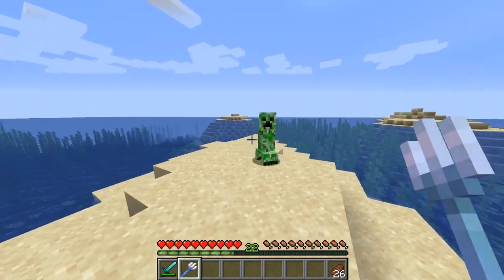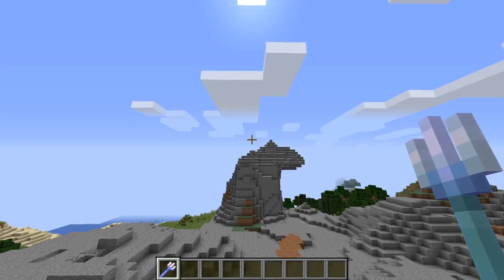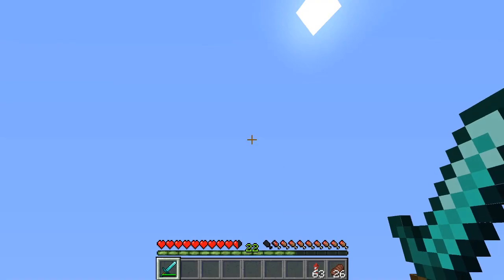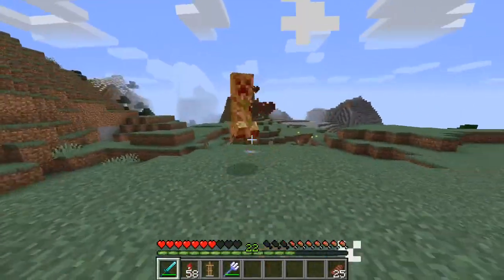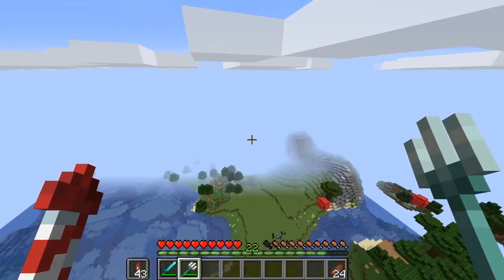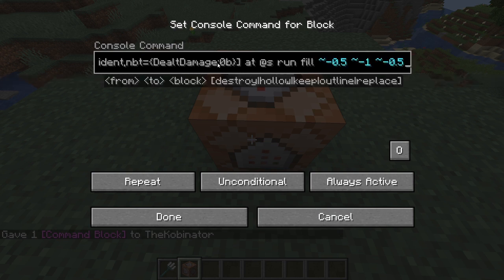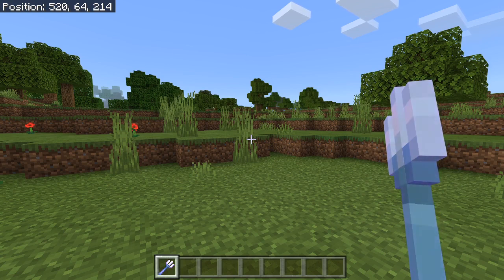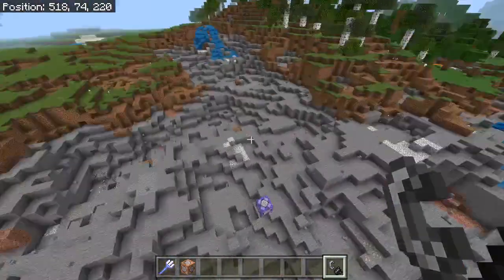Sky Trident Enchantments! Contrail + Slipstream - Minecraft Datapack (+Bedrock Tutorial)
This datapack adds two new trident enchantments to Minecraft: Contrail, which leaves a temporary cloud trail behind that anyone can walk on, and Slipstream, which forms a wind tunnel wherever it flies.

I even try out making a command block tutorial, so you can make your own twists on these enchantments! If you make anything cool, share it with me or submit it to my subreddit

Commands:
 - Java (1 command version): /execute as @e[type=trident,nbt={DealtDamage:0b}] at @s run fill ~-0.5 ~-1 ~-0.5 ~0.5 ~-1 ~0.5 snow_block keep

-Bedrock: /execute @e[type=thrown_trident] ~ ~ ~ fill ~-0.5 ~-1 ~-0.5 ~0.5 ~-1.5 ~0.5 glass keep

-Java (5 command version):
/execute as @e[type=trident,nbt={DealtDamage:0b}] at @s run summon area_effect_cloud ~ ~ ~ {Duration:200,Tags:["set_block"]}

/execute as @e[type=minecraft:area_effect_cloud,tag=set_block,nbt={Age:3}] at @s run fill ~-0.75 ~-1 ~-0.75 ~0.75 ~-1.5 ~0.75 snow_block keep

/execute as @e[type=minecraft:area_effect_cloud,tag=set_block,nbt={Age:199}] at @s run fill ~-0.75 ~-1 ~-0.75 ~0.75 ~-1.5 ~0.75 air replace minecraft:snow_block

/execute as @e[type=minecraft:area_effect_cloud,tag=set_block,nbt={Age:199}] at @s run particle poof ~ ~-1 ~ 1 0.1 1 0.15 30 force

/execute as @e[type=trident,nbt={DealtDamage:0b}] at @s run playsound minecraft:entity.firework_rocket.launch neutral @a ~ ~ ~ 2 1.8